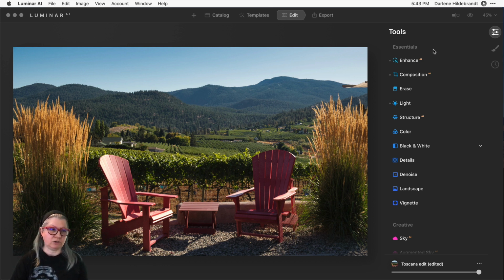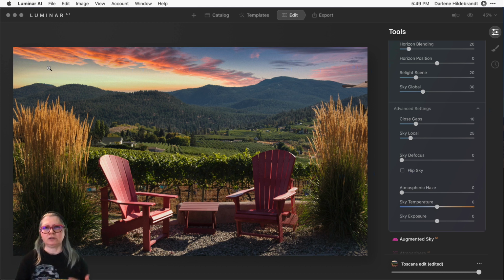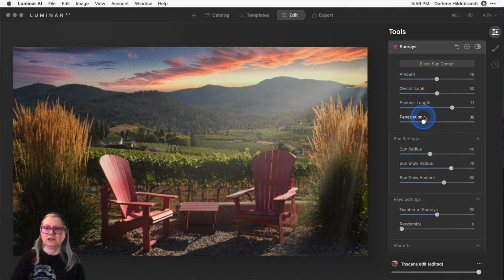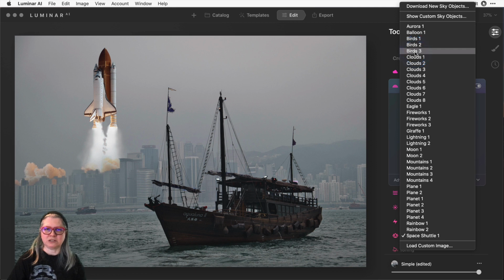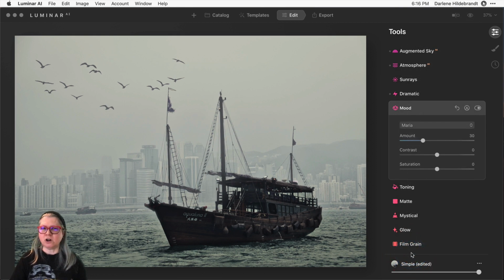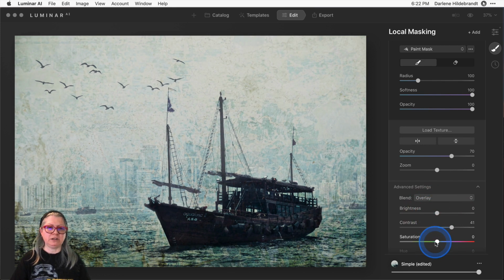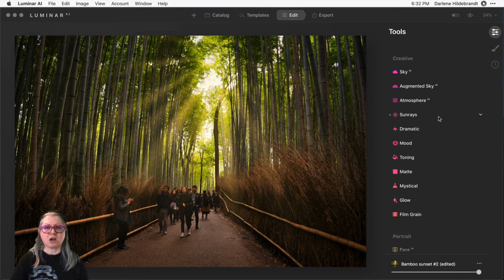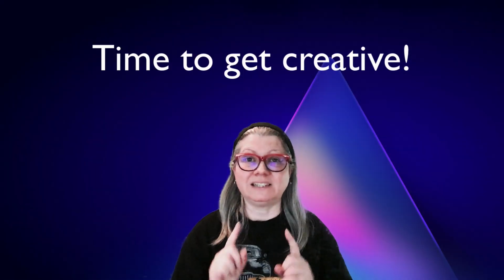Luminar AI Sky Replacement Tutorial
In this Luminar AI Sky Replacement tutorial, you'll learn how to do a sky replacement and an augmented sky using Luminar AI creative tools.

You'll learn how to add a texture overlay, do a sky replacement to add birds or clouds, add sun rays and more, in this 3rd day of the 5-day Luminar AI tutorial photo editing challenge.

You'll learn about sky replacement pitfalls to avoid, how to add background texture screens, how to add mist or fog for a creative touch and finally how to add sun rays to your photo.

This Luminar AI tutorial will show you how to use the creative tools inside of Luminar AI. It's a fantastic photo editing program from the people at Skylum  It's easy to use and it's fun.

📌  Luminar AI  Sky Replacement Tutorial Table of Contents:

0:00 Welcome and housekeeping
0:40 Working with Image 1 in the Creative Panel
1:06 Sky Replacement with the Sky AI tools
7:20 How to add Sky Replacement packs to Luminar AI
8:17 How to add sun rays and adjust to match scene
12:56 Using the Mystical tool
13:32 Image 2, Adding texture overlay and effects
13:58 Using Augmented Sky AI to add a birds as a sky element
16:25 How to use Atmosphere AI to add fog, layered fog, mist or haze
17:32 Adding a Dramatic effect with the Dramatic panel in Luminar AI
18:36 How to add mood with the Mood panel and LUT's
20:25 How to add a texture overlay in Luminar AI
29:00 Image 3 - Using toning to add color tint to highlights and shadows separately with different color tones (split toning)

📷 Luminar AI Editing techniques in this tutorial:

✔️ Horizon blending in the Sky Replacement AI tool
✔️ How to adjust the horizon position
✔️ How to match the coloring of scene in your photo to the lighting in the sky replacement photo used using the Relight Scene tool
✔️ How to flip sky replacement to match direction of light from original photo
✔️ How to add a texture overlay
✔️ How to add a new sky element using Augmented Sky AI

For the first photo, I'll demonstrate a sky replacement and color enhancements. You'll learn the critical point of matching the direction of light in your original photo with the direction of light in the sky replacement photo you've chosen.

Then I'll show you some common sky replacement pitfalls to look out for.  Sky replacements that simply don't work and what to do about it.

Then I demonstrate adding a texture overlay  (background texture), some color toning and a sky augmented element. You'll learn about to add mist, fog, layered fog or haze for a creative touch, or "atmosphere" to your photo.

For the 4th image in this Luminar AI sky replacement tutorial, I demonstrate adding sun rays into the image and match it to the photo being used.

📷 Luminar AI Editing Tools Explained in this tutorial

☑️ Sky Replacement AI
☑️ Sky Enhancement AI
☑️ Enhance AI
☑️ Atmosphere AI
☑️ Augmented Sky AI

You can work along, get to know the software, and become more confident using it and see for yourself why with the artificial intelligence, I call this the easy photo editing software.